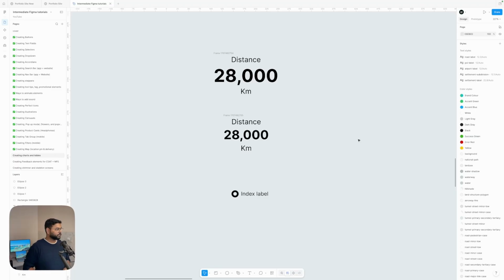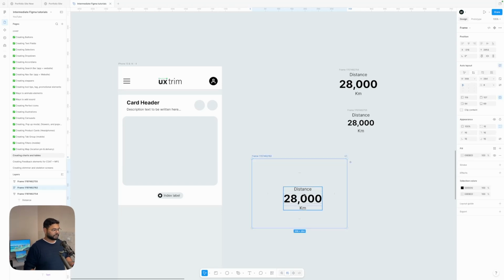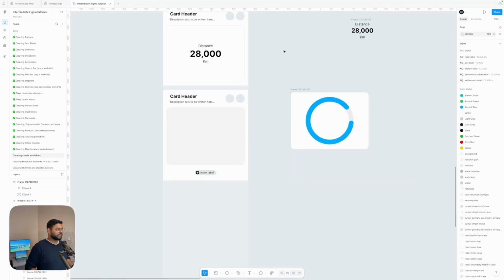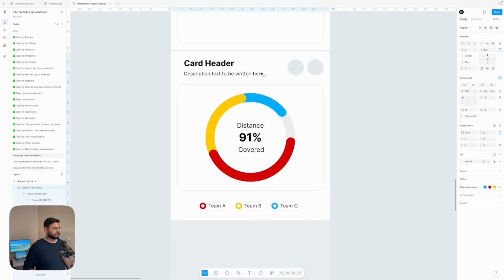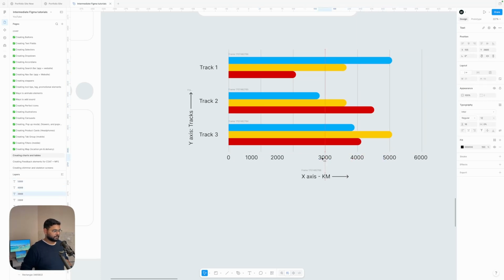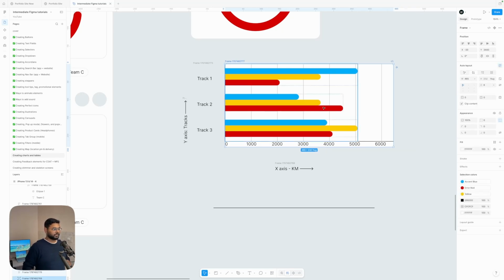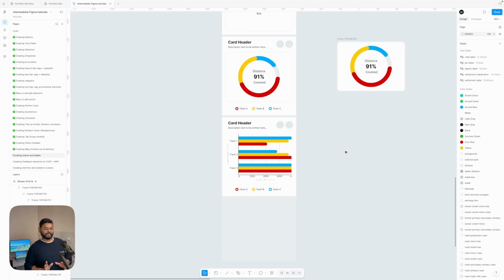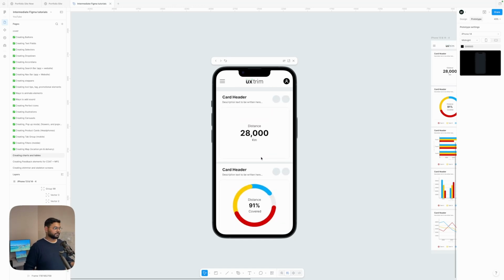Donut Charts & Bar-Graphs Components | For Dashboards | Figma Prptotype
Charts are an important component when designing a dashboard. Charts made by plugins are rigid and just for show. The only way to go about it and not burn holes in the pocket with AI credits is to design from scratch.

[Keywords]
Figma Tutorial
How to create a Donut chart in Figma
Dashboard design in Figma
Learn FIgma
New Figma updated
Figma Basics